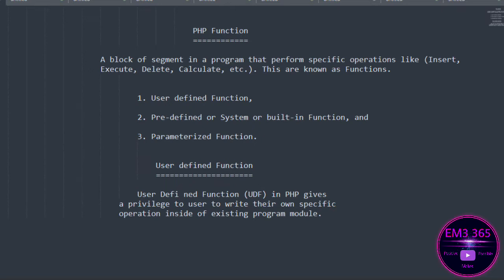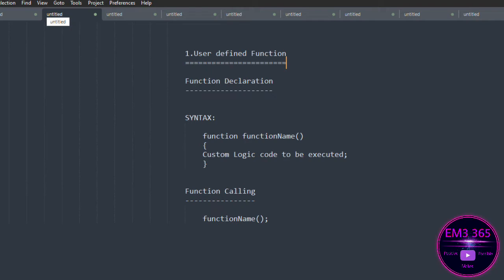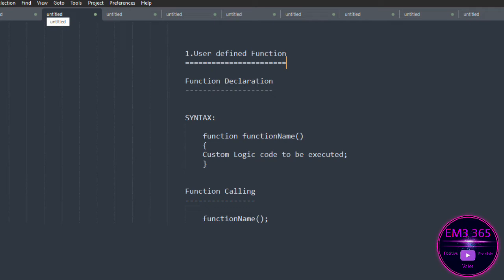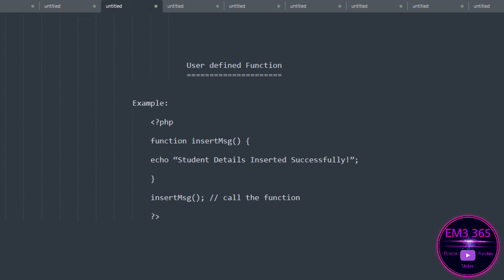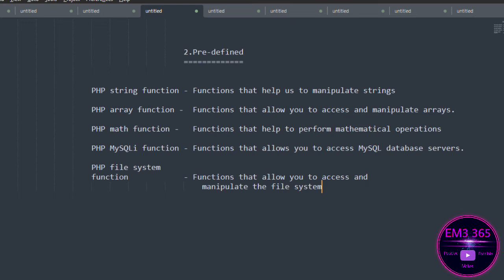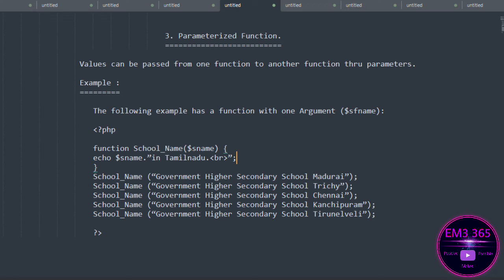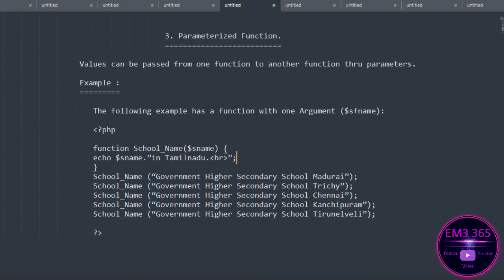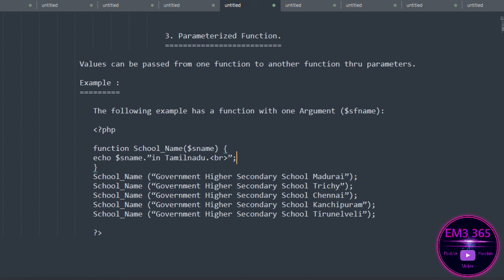Functions in php for XII Computer Application Chapter 5 php function and array